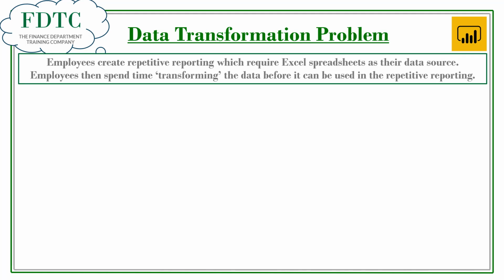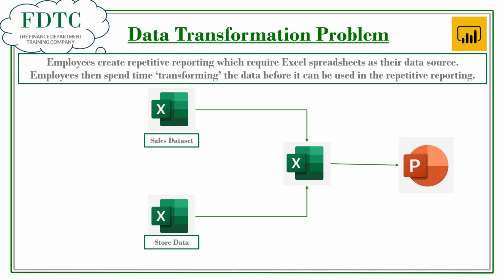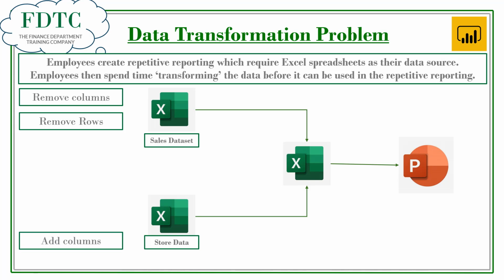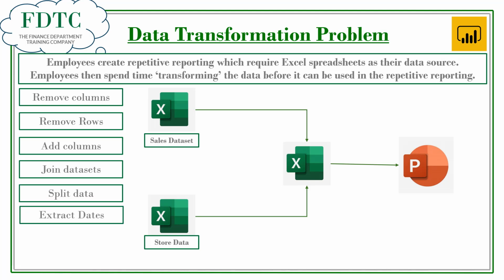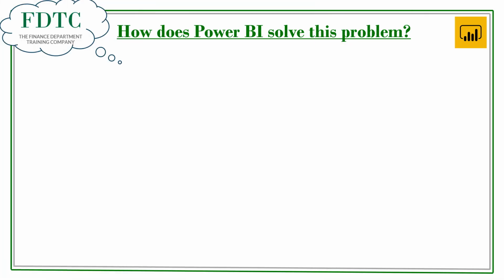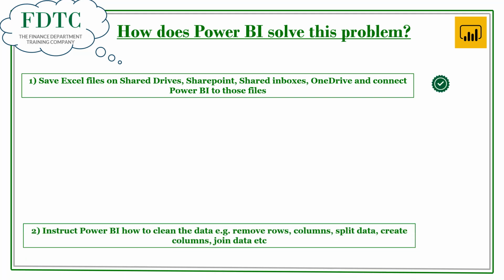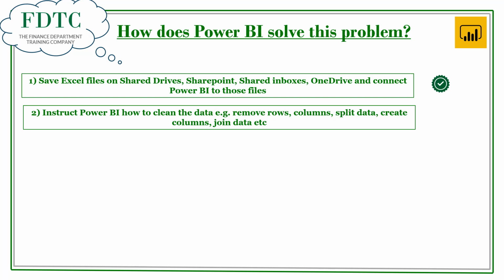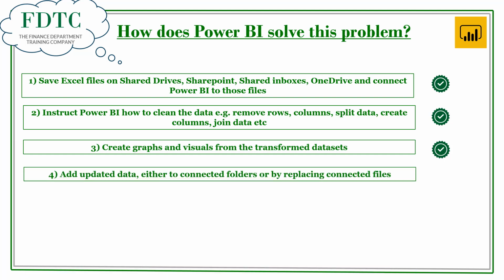Power BI Solves - The Data Transformation Problem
This is the first instalment of our new series Power BI solves, a series which demonstrates the many different ways that Power BI can help you in your day to day work.
The Data Transformation problem is the amount of time that is spent transforming the same datasets every time you need to do a repetitive report like a daily sales report or a monthly balance sheet reconciliation. Transformations like removing columns, looking up data from other datasets, splitting text, extracting date information and all those sorts of tasks, take time to perform every time need to create your repetitive report and what's worse is that if you don't get the right steps in the right order, it can affect your report.
Power BI can solve this problem. You show Power BI once the steps it needs to perform to carry out the transformation and it remembers them. The next time you get an updated dataset, simply save down your new dataset and click refresh.